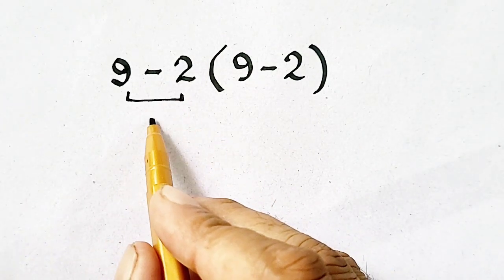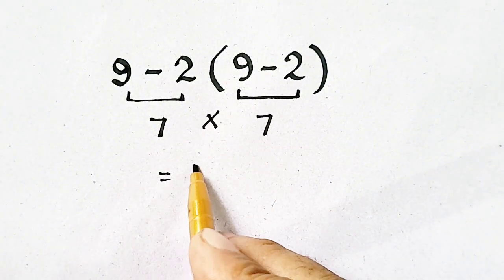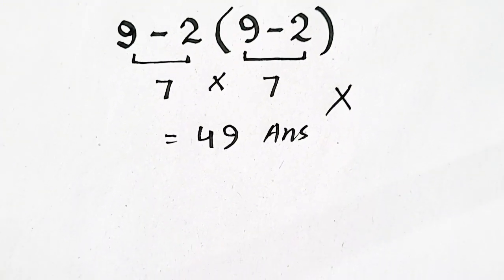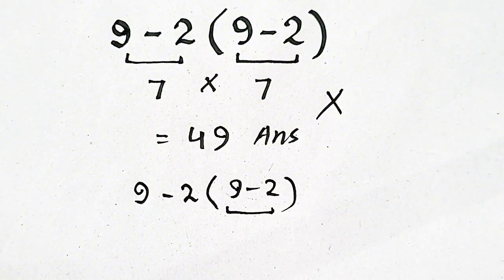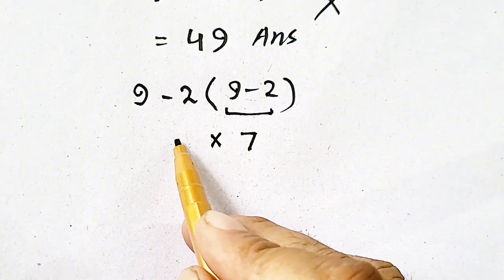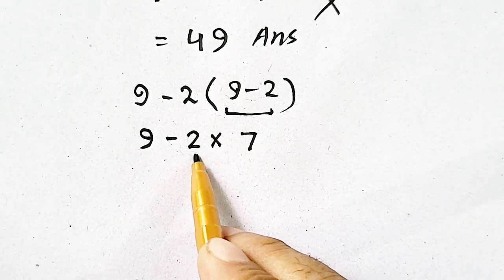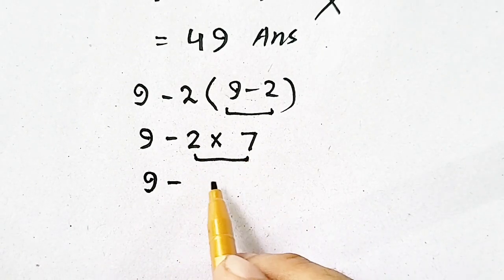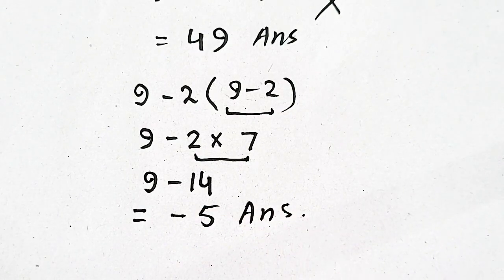Are You Smarter Than a 5th Grader? Try This!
Everyone Is confused To Solve This Type Of Question! Are You?

✅My math videos are 100% reliable and trustable.
✅My video question answer are according to worldwide math applicable rules.
✅You can guide me or help me regarding grow my content.
✅Your valueable Suggestions will be honoured.

⏰ Its Time To learn basic math Simple but full of order of operations questions⏰
You can do it too! But act fast.
🌟 Come to learn not to critisize.
✅ Simple, basic math problem in quick time.
✅ What mistakes can be made that keep most people stuck and their answer may get wring!
✅ Come to join now.

👉 Step-by-step guides (no confusing steps!).
👉 Support to stay motivated.
Hi how are you All.I need your support makes all the difference.I need your support & help to sustain and grow the content.Math 🗽Algebraic Math problem is hwre. I am here with a new engaging video 🎨for you where I break down the essentials 🔥 of the order of operations🎖This video will help🎬 the All specially it is Perfect for beginners 💹📚 and anyone looking to brush up on their basic math🖋 skills, ✅this tutorial transforms everyday math problems into simple, solvable challenges. Integration | Nice Exponential Equation | Find Square root of a Number | Math Olympiad | Harvard University Entrance Exam | Hard Geometry Exam Question | Only 1% of Students Got this Math Question Correct | Math Tricks | SAT Math Problems
Calculus | Newton Raphson Method | Find the value of "X" | Exponential Equation | Quadratic Equation | Cubic Equation | Area of triangle and Circle | Basic Calculus |

Addition: "add," "addition," "plus," "sum," "total," "combine"

Division: "divide," "division," "split," "shared,"
For basic math videos,  "addition," "subtractio"multiplying," "dividing". "word problems," "problem solving,"  "word equation." "equation," "formula," "calculation" ,
like terms, variables and coefficients,
Basic Algebra Made Easy- Like Terms, Simplifying & Substitution + Challenge  Question. (IGCSE, GCSE)
JKPSI || Basic Algebra || Identities Algebra 7th std maths term-3 chapter-3 Algebra ...
"word problems," "word equation," "problem solving," "real-life application"
General Math: "math," "mathematics," "numbers," "calculation," "equation," "formula"
Basic Concepts: "fractions," "decimals," "percentages," "place value," "number line," "geometry"
Specific Skills: "solving equations," "order of operations," "rounding numbers"
"kindergarten math," "1st grade math," "2nd grade math," long division ,
trending math
Nice 3 digit multiplicationshort trick
Magic of maths
Learning Math with Fun Nice multiplication shorttrick#trending#maths
Fast multiplicationtrick
Learning Math with Fun
Basic Math's 🔥 How to Solve bodmas question bodmas rule Bodmas rule
The answer will not be 1 sir🔥 The question is very amazing and easy. simplification questions
How to Solve bodmas question basic maths 🔥

99% Get This Wrong! Will You?